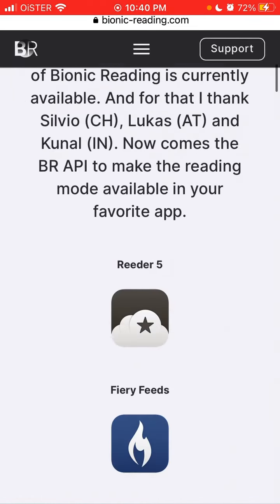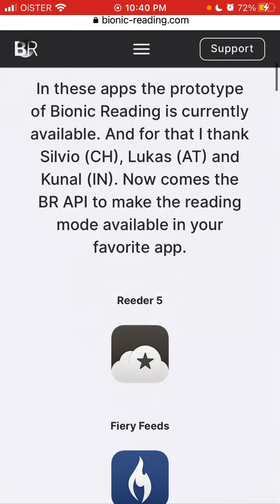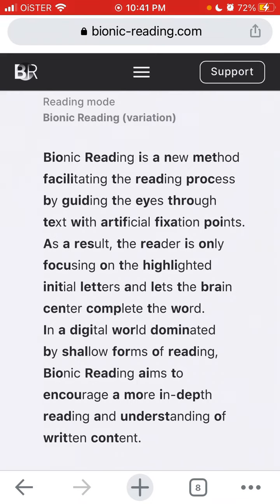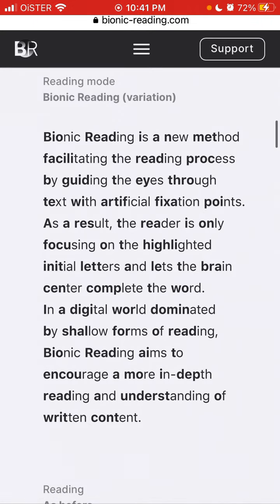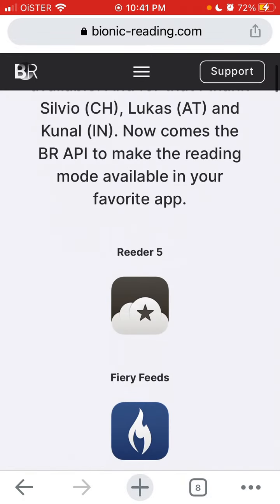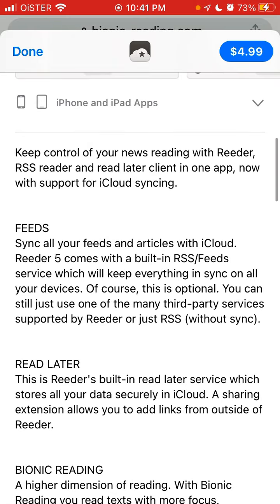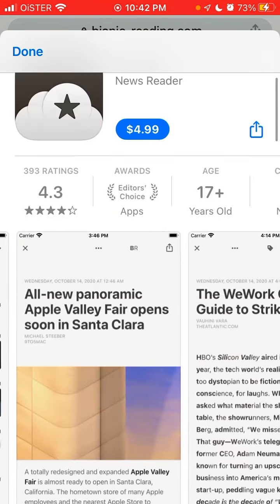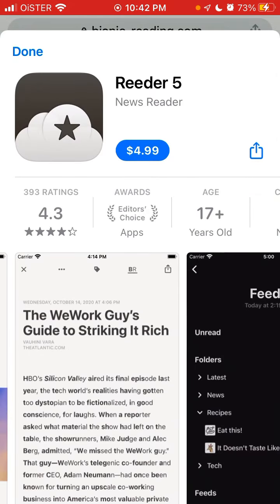Bionic Reading app - Reeder 5 - how to use & preview